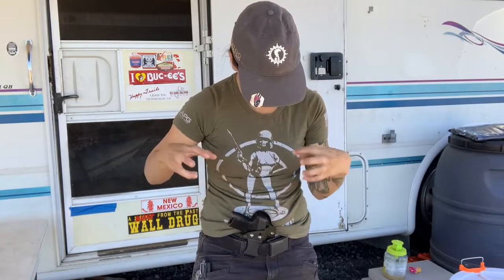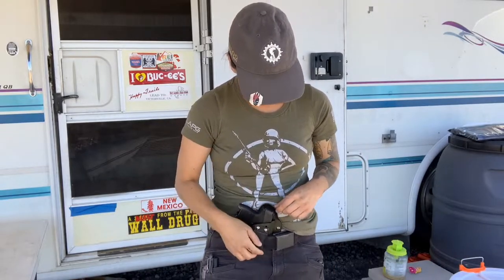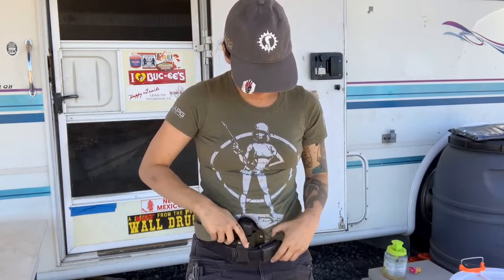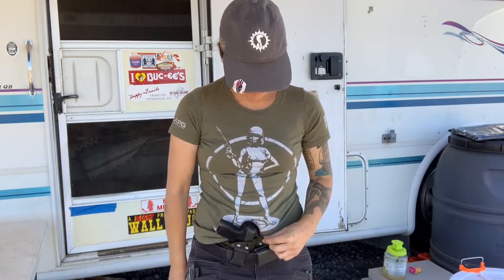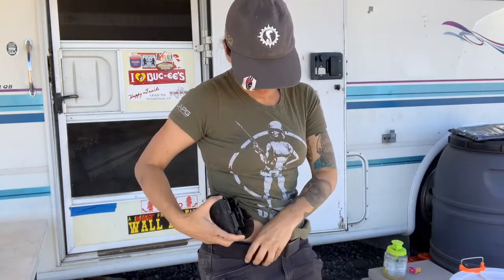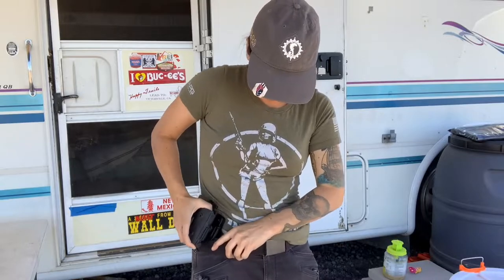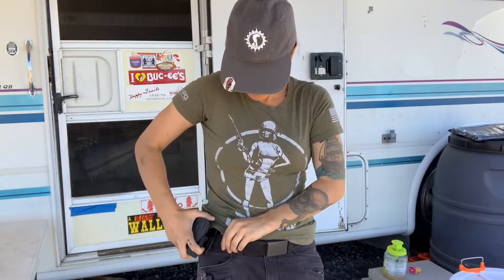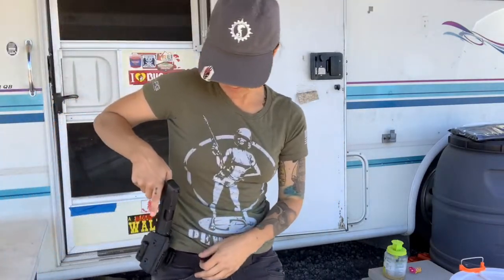How To Stress Test CCW/Open Carry Holsters [Prep 365: EP61]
Today's video shows some examples of how we can test out our holster to make sure our gun and holster stay put while just walking around or if we ever happen to get into a defense situation. You never know. Make sure your holster and gun are staying put.

Mail:
Morgan Rogue